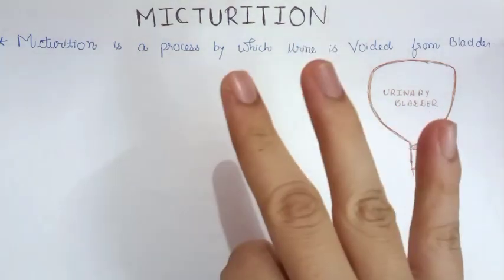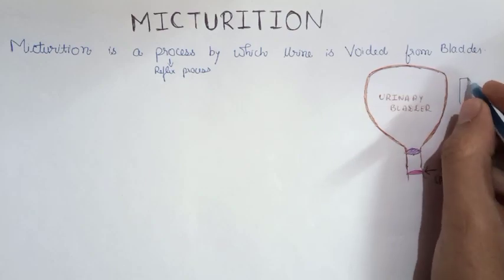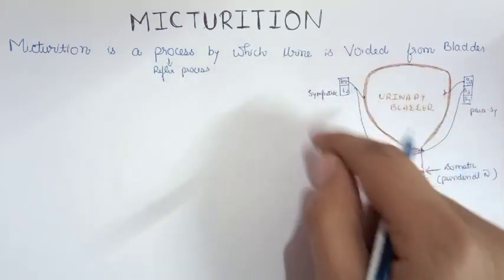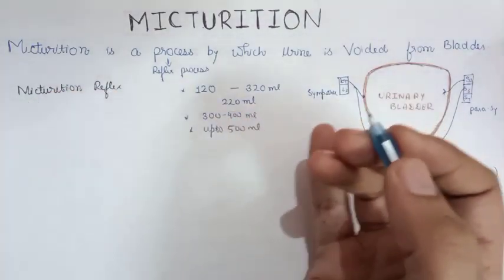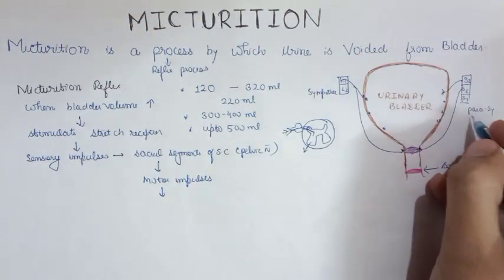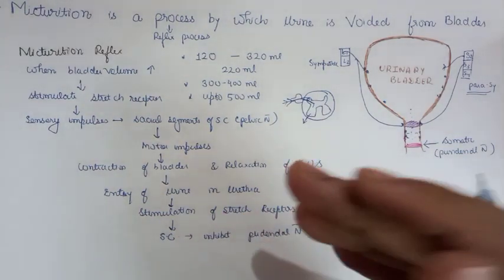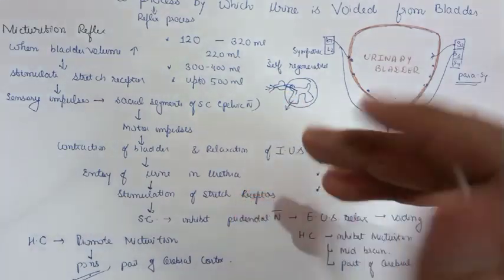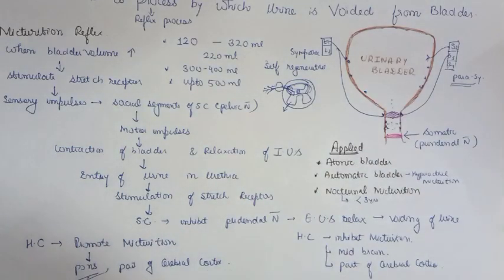Micturition | micturition reflex | clinical